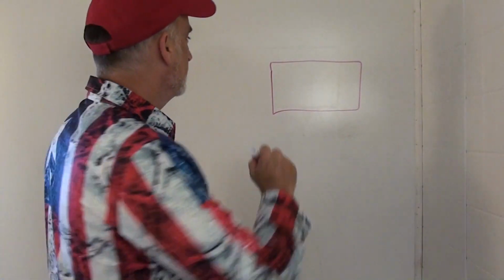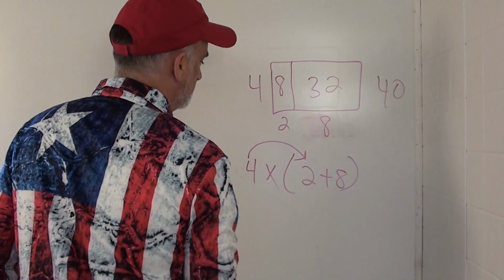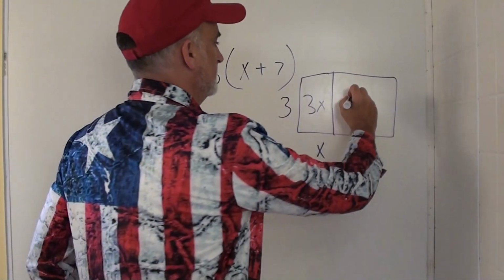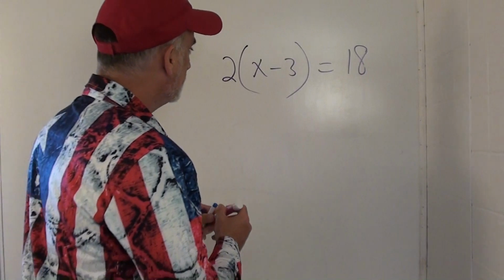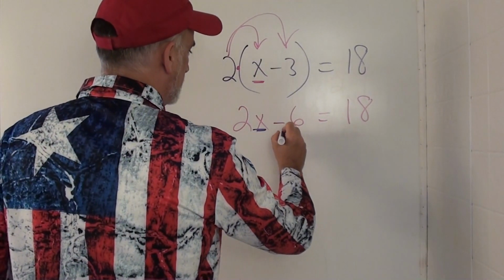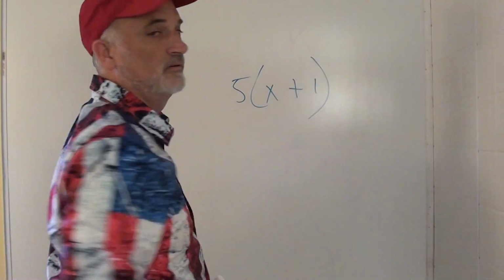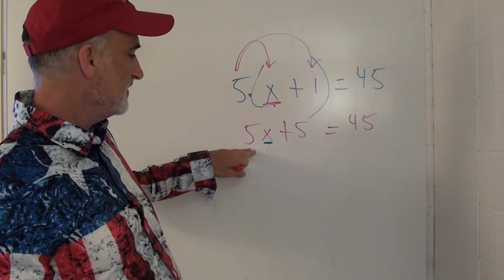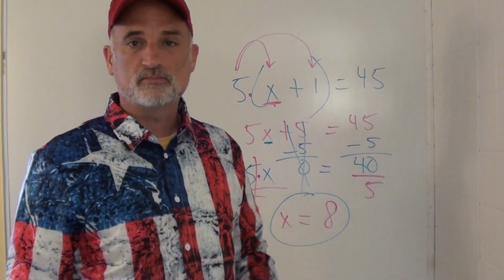Solving Equations Using the Distributive Property